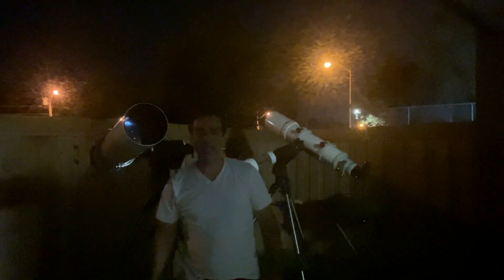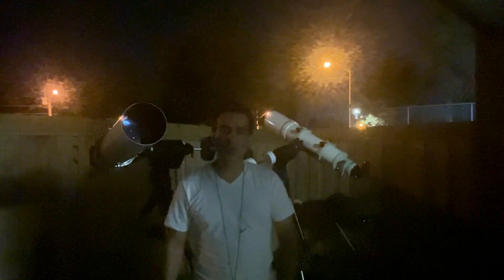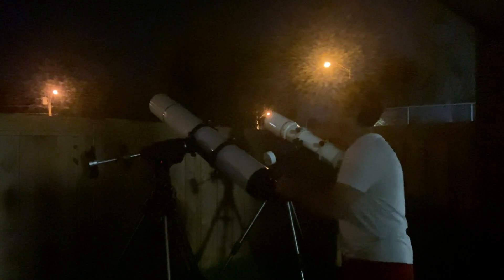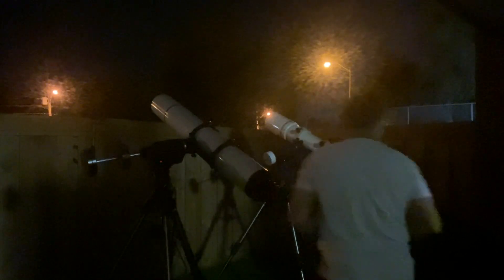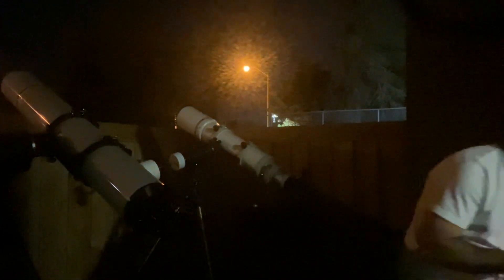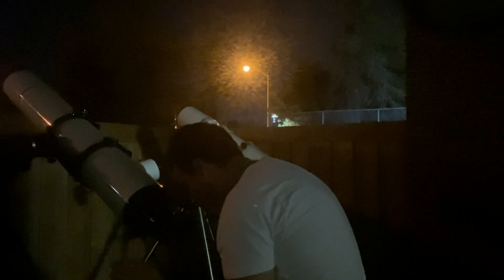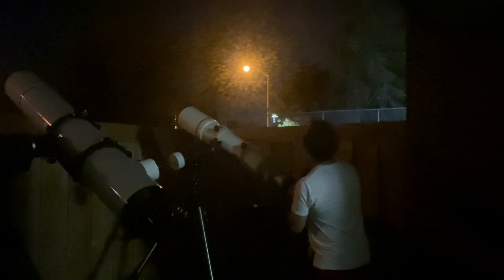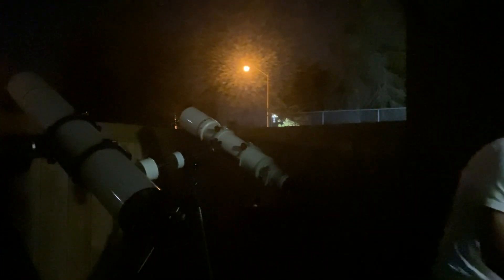Takahashi VS Astro-physics Whats best?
I test a tak 150B VS a 152 AP to see what the difference